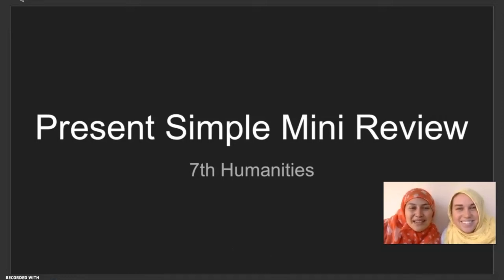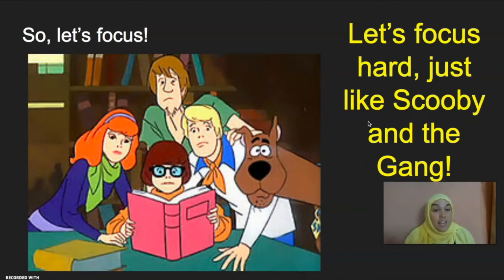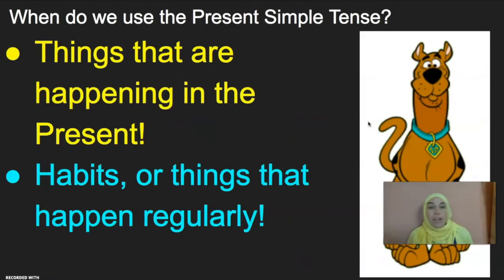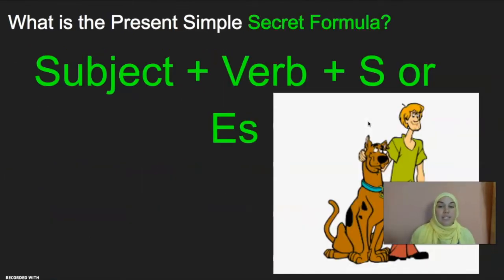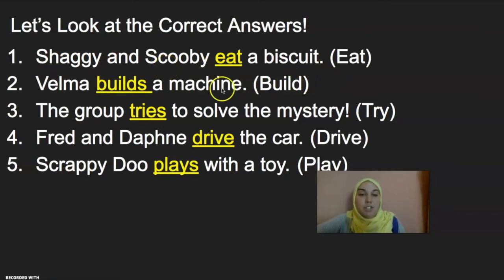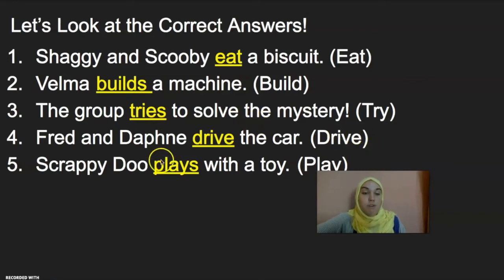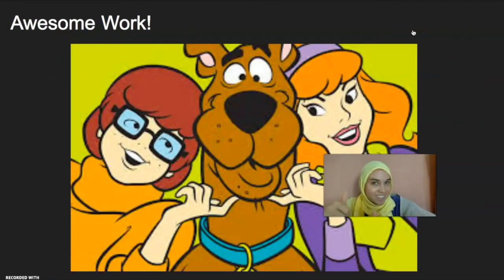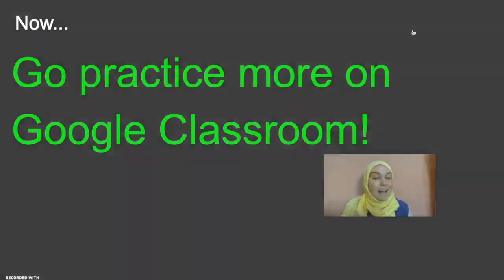7 | Humanities | Present Simple Tense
Teacher Jenny and Gia talk about the Present Simple Tense!